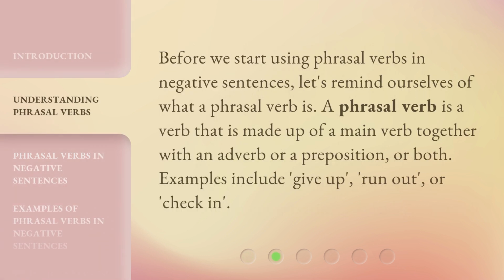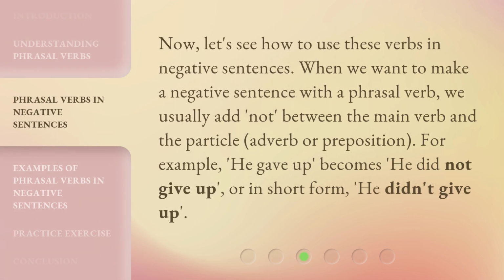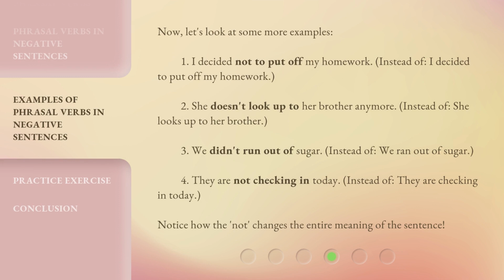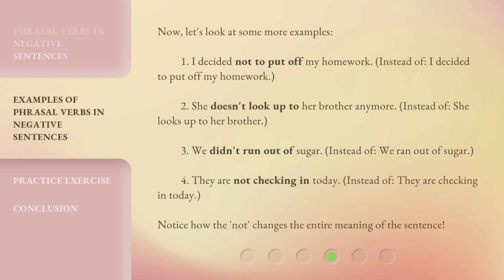Mastering the Use of Phrasal Verbs in Negative Sentences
Mastering Phrasal Verbs in Negative Sentences: A Powerful Tool for Natural English Conversations • Learn how to use phrasal verbs in negative sentences to sound more natural in your English conversations. Dive deep into understanding phrasal verbs, discover the technique for constructing negative sentences with phrasal verbs, and practice with examples. Enhance your language skills and take your English to the next level!

00:00 • Introduction - Mastering the Use of Phrasal Verbs in Negative Sentences
00:35 • Understanding Phrasal Verbs
00:59 • Phrasal Verbs in Negative Sentences
01:25 • Examples of Phrasal Verbs in Negative Sentences
02:02 • Practice Exercise